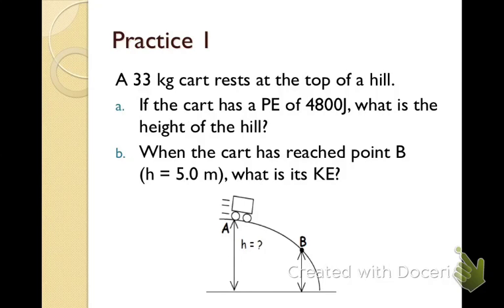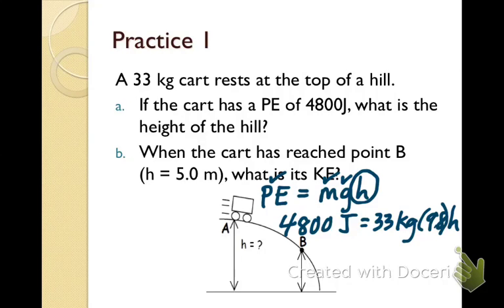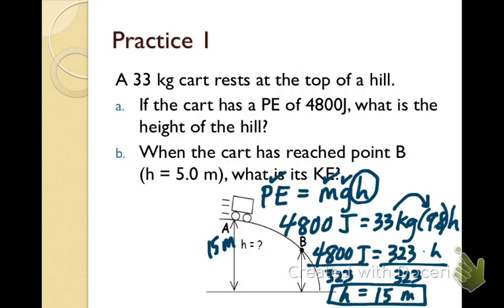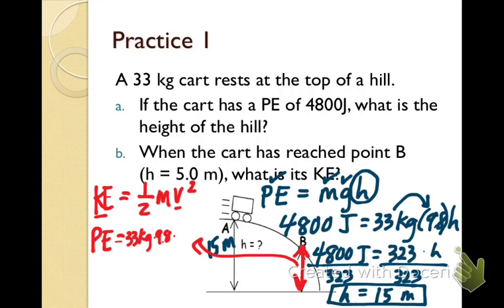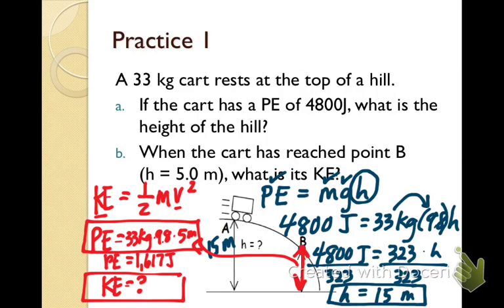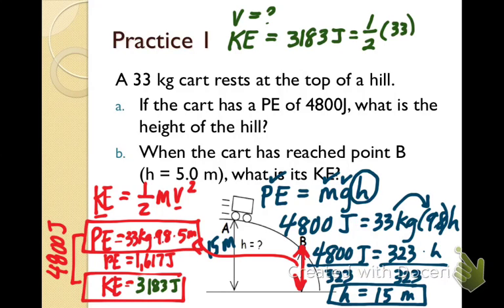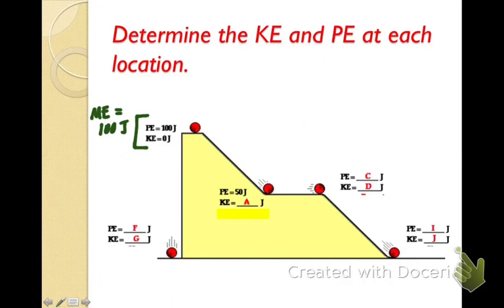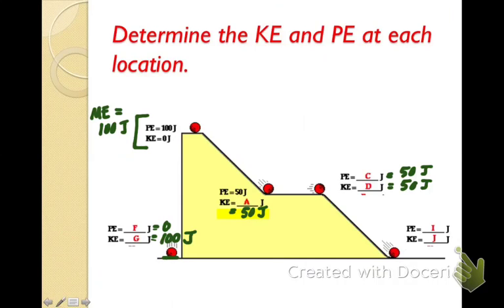Conservation of Energy